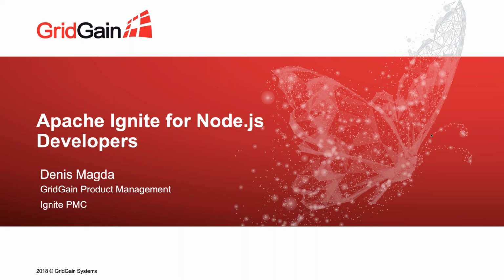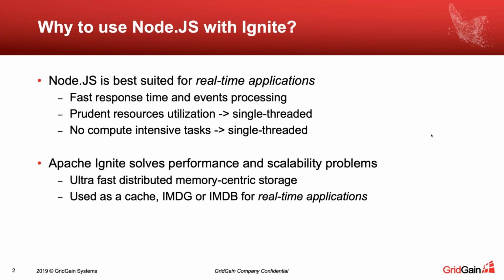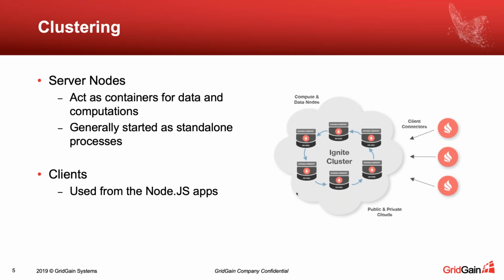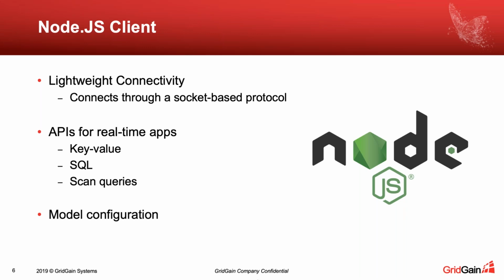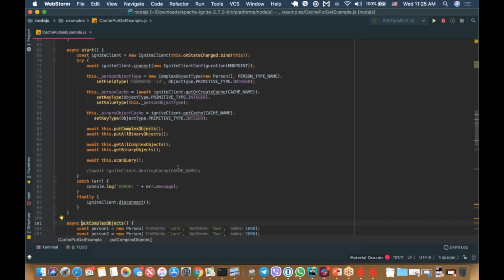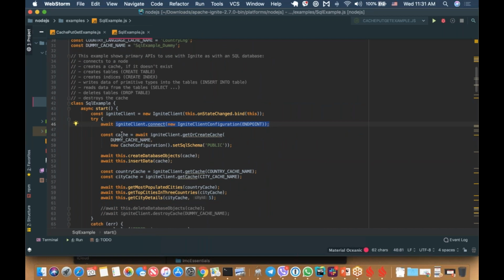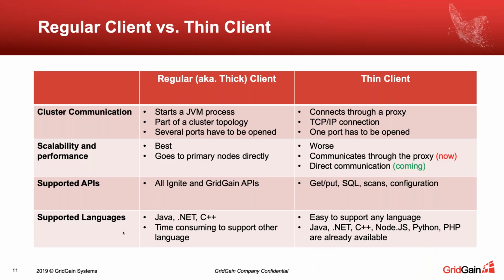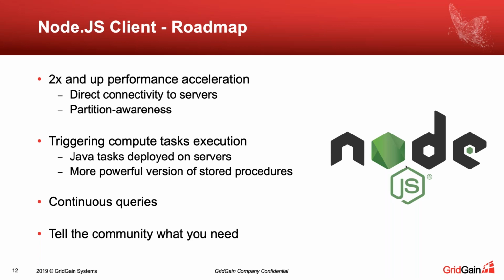Apache Ignite for Node.js Developers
Try the GridGain Community Edition, a free, hardened, open source in-memory computing platform built on Apache® Ignite™

Apache Ignite (Ignite) is a memory-centric distributed database, caching, and processing platform for transactional, analytical, and streaming workloads delivering in-memory speeds at scale. The benefits of Ignite are now available to Node.js developers with the addition of the Node.js Thin Client for Ignite.

In this webinar, using examples, we will cover the specifics of how to use Node.js with Ignite, including:

Instantiating an Ignite Client
Creating an Ignite Client Configuration
Connecting a Client to an Ignite Cluster Node
Obtaining an Ignite Storage Instance
Configuring an Ignite Storage Instance
Performing Key-Value Queries
Performing SQL, SQL Fields and Scan Queries